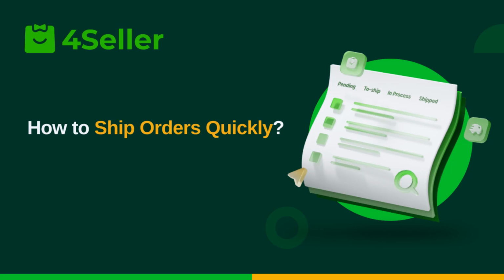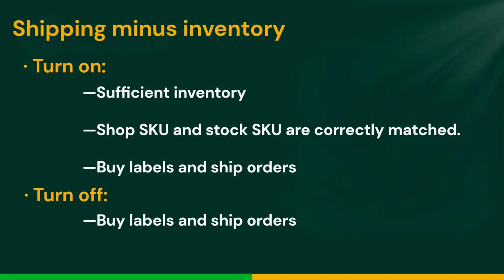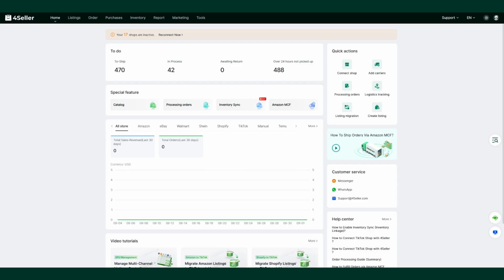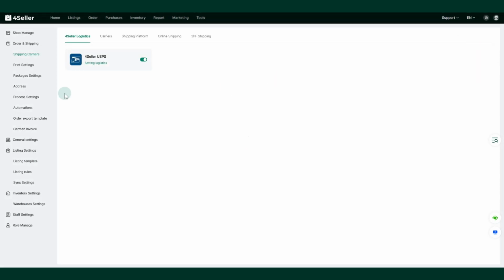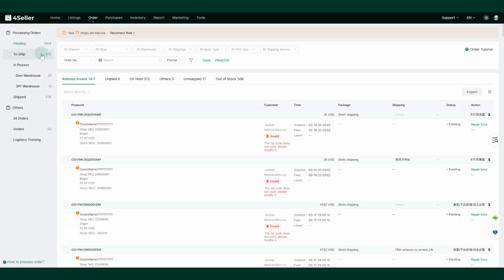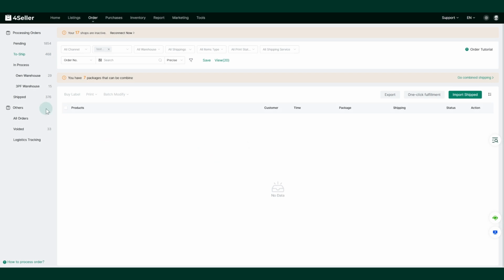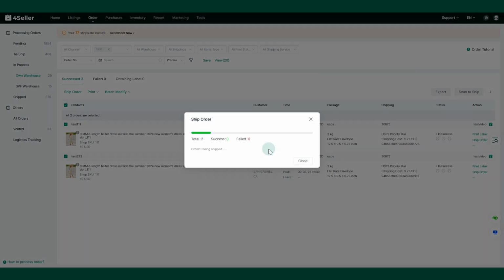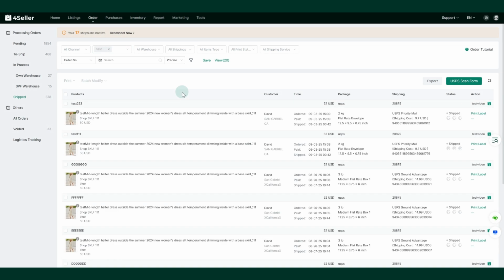How to Ship Orders Quickly | Fulfullment Tips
🚀If you don't need to manage inventory, how can you make quick deliveries? This video will guide you on how to fulfill orders on 4seller quickly and improve your management efficiency.

9️⃣ How to Invite 1000 Creators on TikTok to Promote your Product with Just One Click?